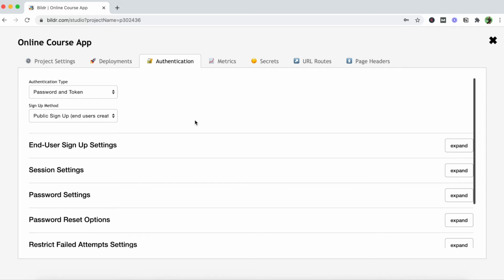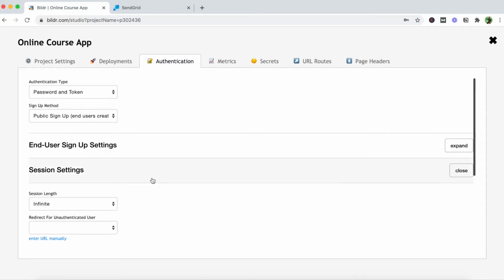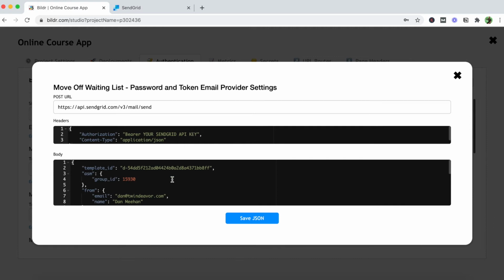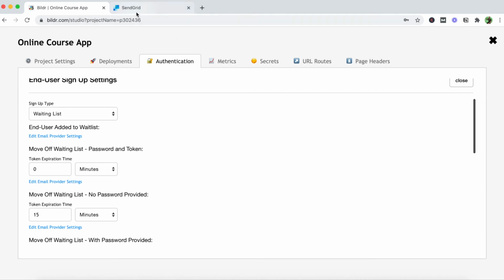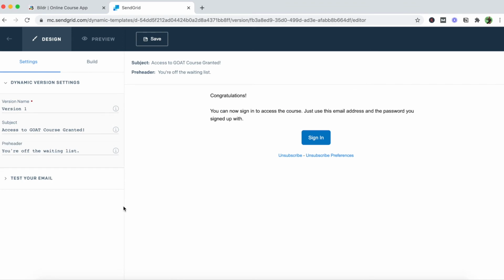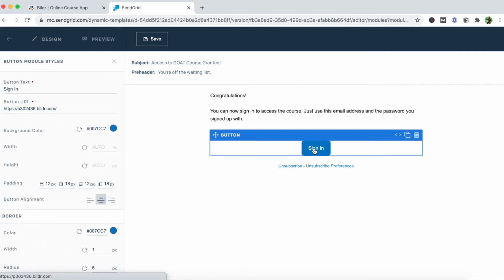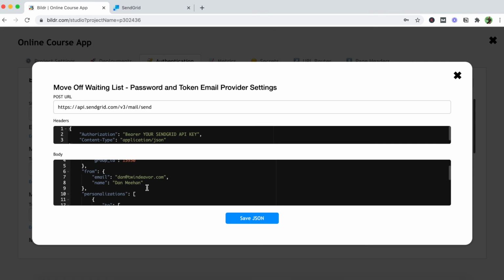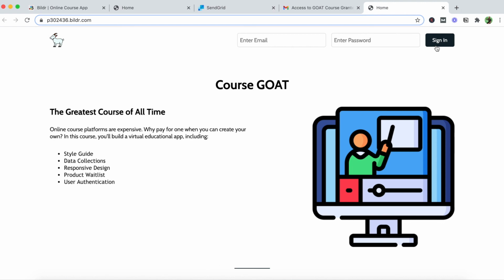Bildr Online Course - Move User off Waitlist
Move users off your waiting list to validate them and allow them to sign in to access your Course; connect the action to a dynamic email template in SendGrid to email them about their status update.